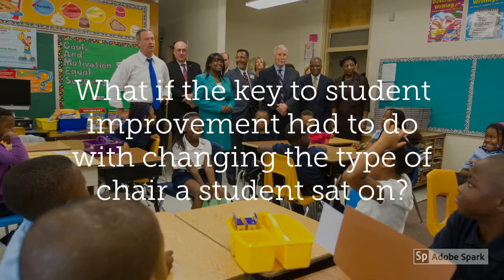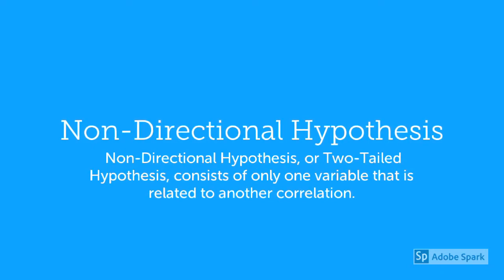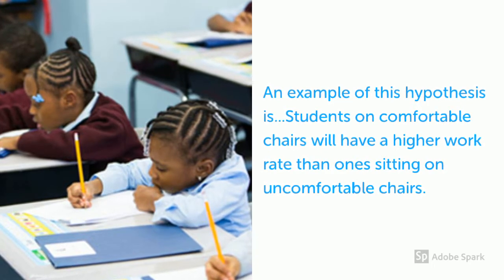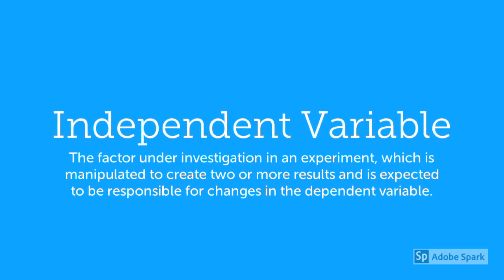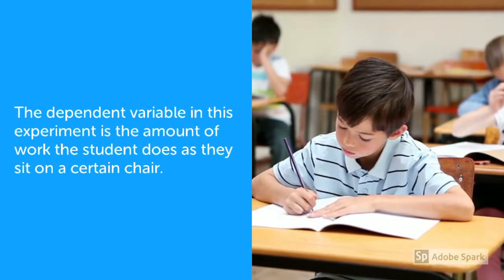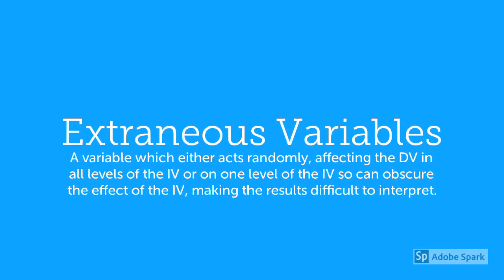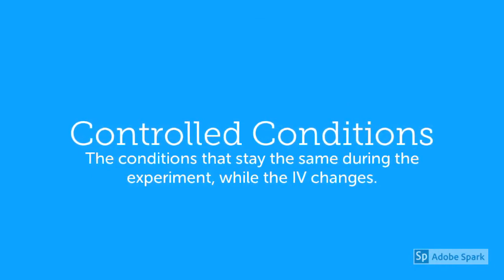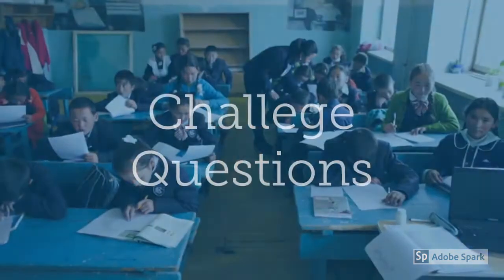The Chair Experiment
The Chair Experiment video is a video created for AICE Psychology.